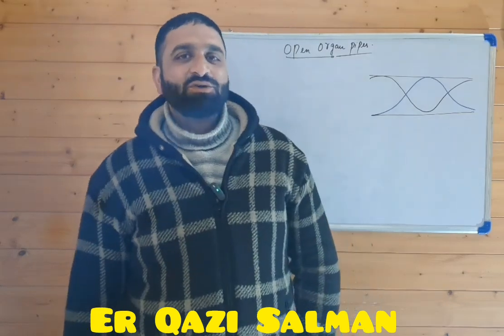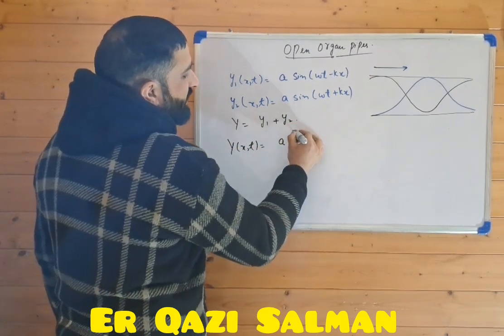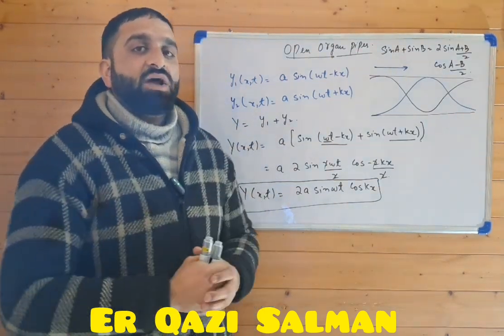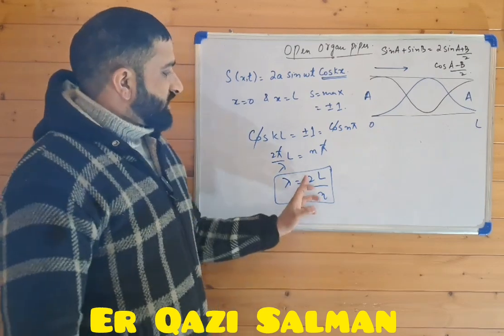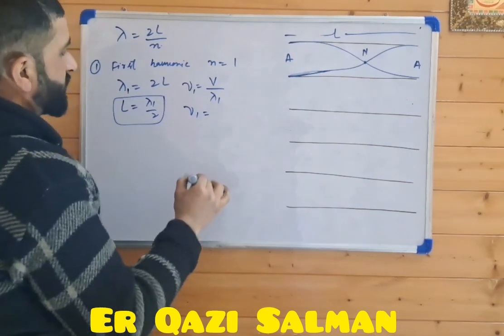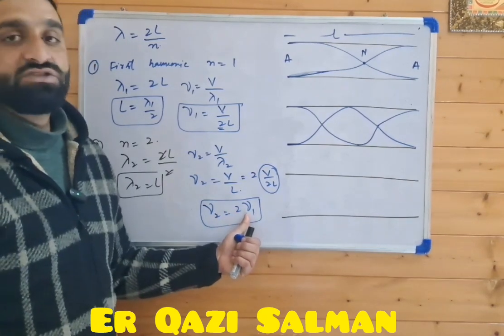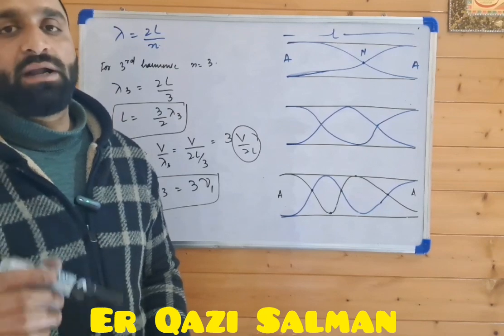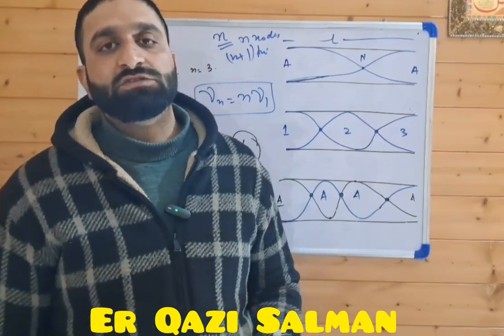Standing waves in open organ pipes